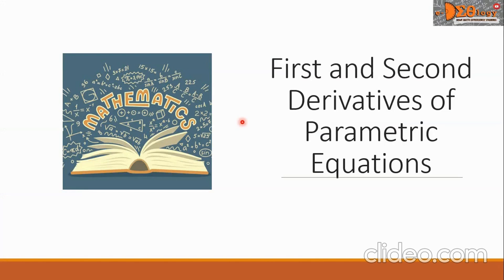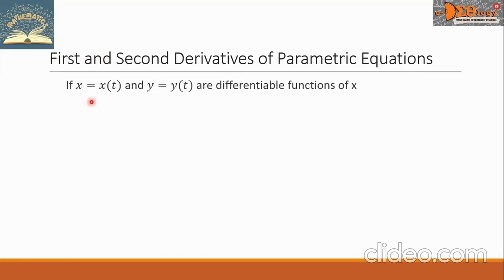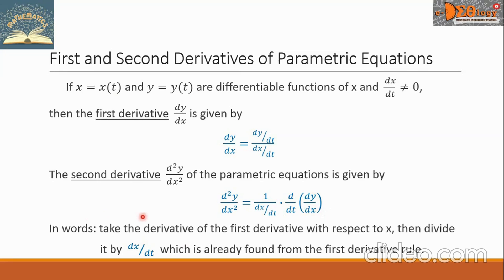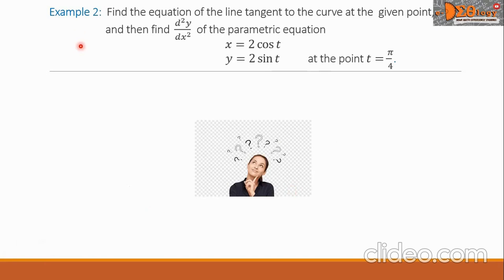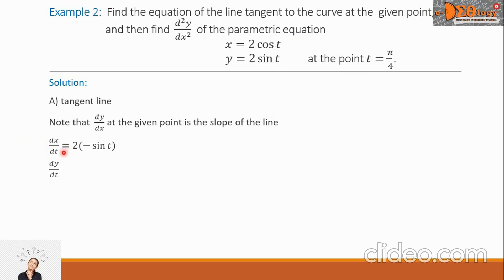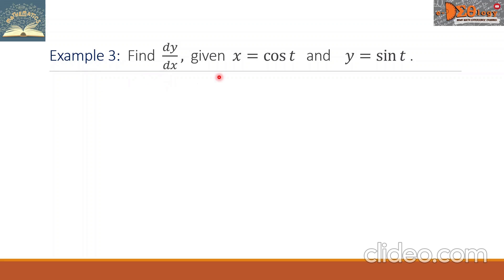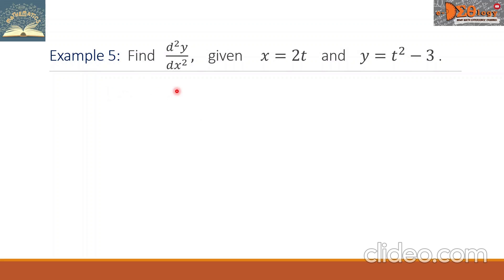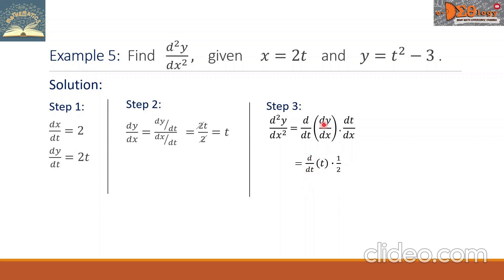CALCULUS I: Chapter 2.6 - PARAMETRIC DIFFERENTIATION